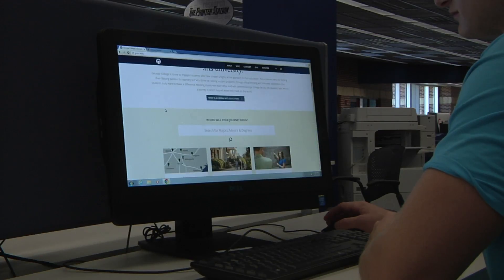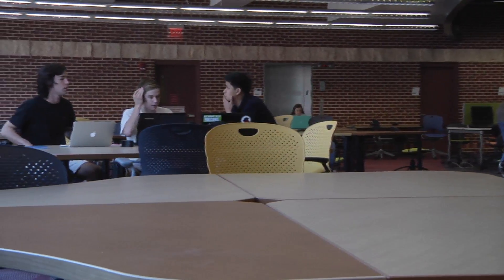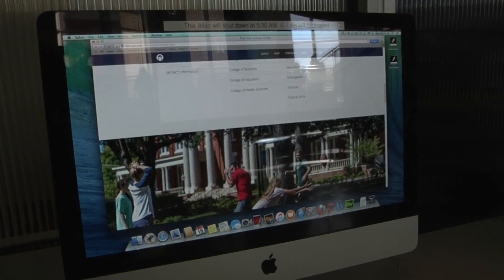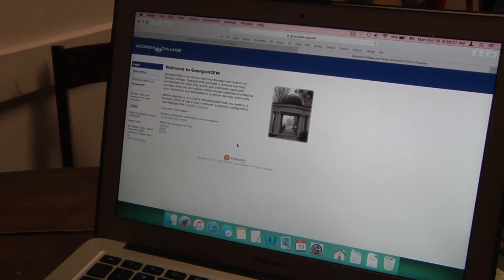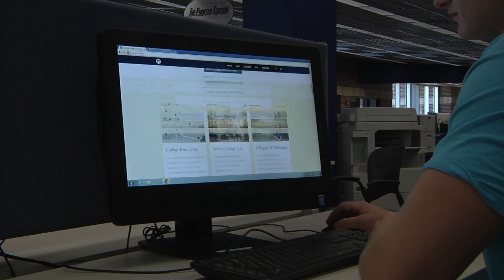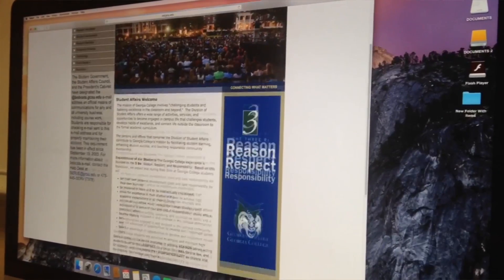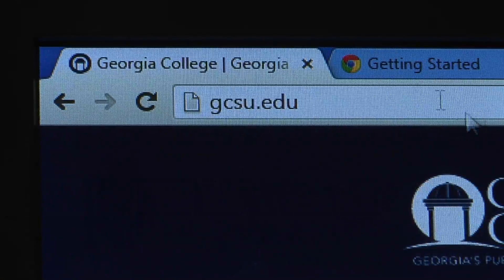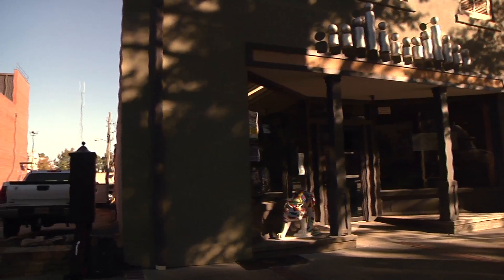GC Website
If you are wondering why GC changed their website after almost seven years then take a look at this video!